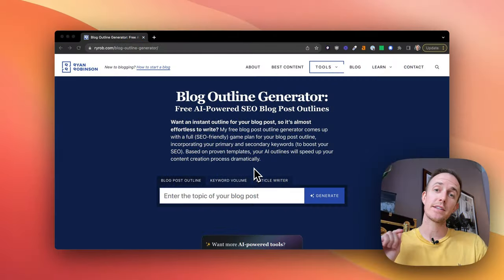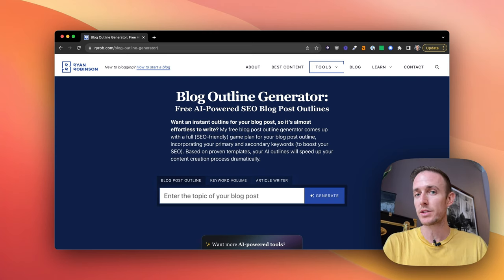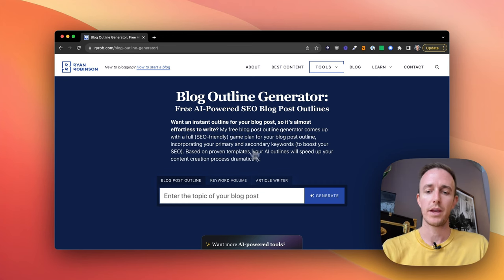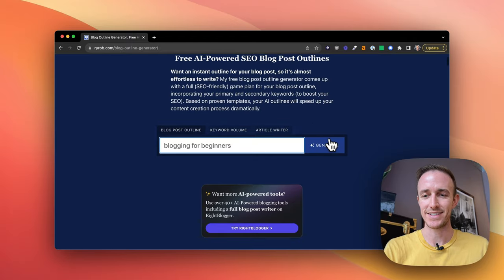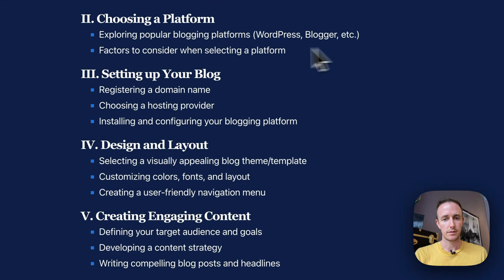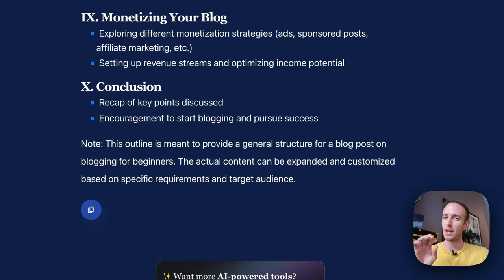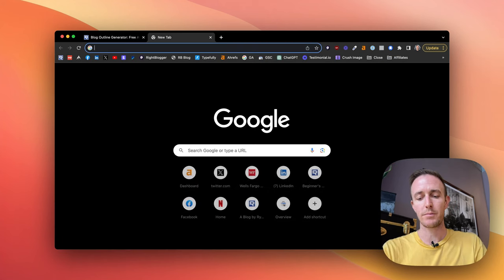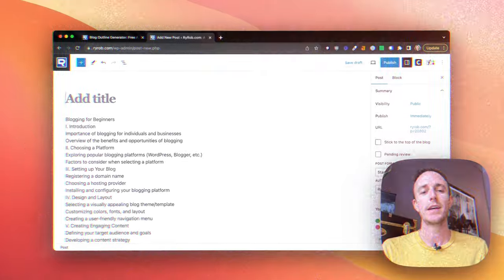Generate Blog Outlines in SECONDS (Free Tool): My AI-Powered Blog Outline Generator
In this video, I'll show you how to generate blog outlines in seconds with my free AI-powered tool, the Blog Outline Generator! We're walking step-by-step through how this awesome tool can save you time & help you create well-structured blog posts effortlessly. Say goodbye to staring at a blank page and hello to a clear roadmap for your writing. Don't miss out on this game-changing resource—watch now and start creating great blog content (faster) today.

0:00 - Introduction to outlining blog posts using my free blog outline generator
0:18 - Finding my free blog outline generator tool on
0:37 - How to use a blog outline generator tool (and think about this in your content creation process)
1:18 - Example of generating a blog post outline in seconds using AI
1:48 - Reviewing an example blog post outline from this free AI-powered tool
2:10 - Reminder about how to think about AI tools in your content creation process
2:35 - Click the Copy to Clipboard button and paste your blog outline into your CMS
2:49 - Pasting your AI-generated blog post outline into your WordPress blog
3:12 - Concluding thoughts on using AI tools like this blog post outline generator in your blogging workflow
3:45 - Check out more of my free AI blogging tools